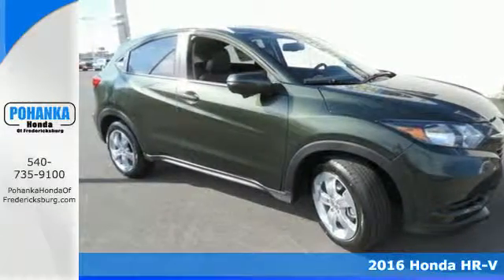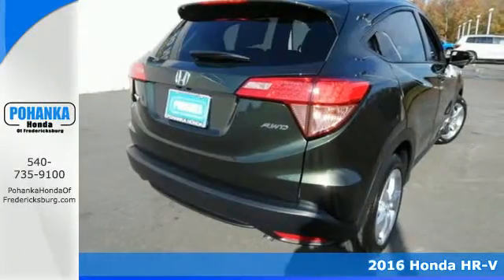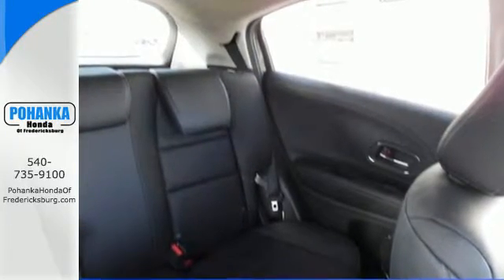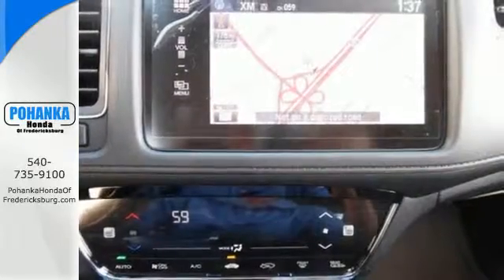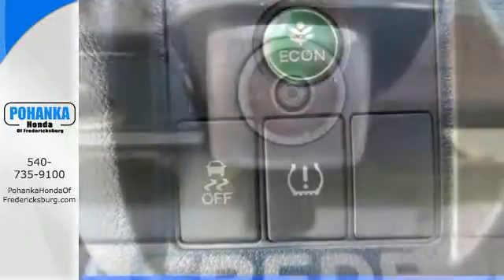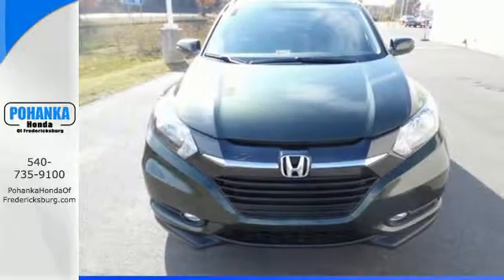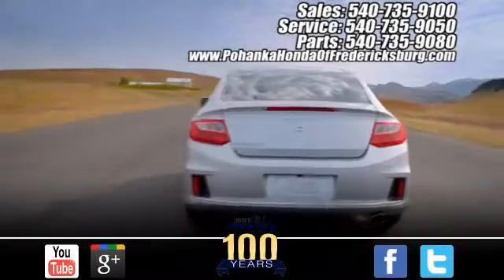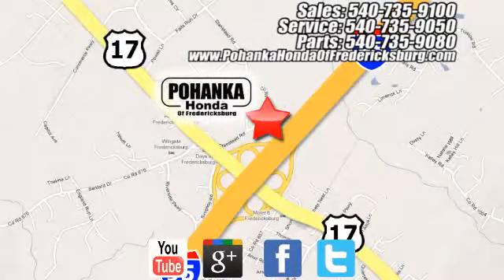New 2016 Honda HR-V Fredericksburg VA Richmond, VA FGM730997 - SOLD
Year: 2016
Make: Honda
Model: HR-V
Trim: EX-L
Engine: 1.8L I4 SOHC 16V i-VTEC
Transmission: CVT
Color: Green
Interior: Black
Stock #: FGM730997
VIN: 3CZRU6H78GM730997
No games, just business! Why pay more for less?! This stunning 2016 Honda HR-V is the rare family vehicle you have been hunting for. This vehicle is loaded with all the comforts of home to make your next vacation enjoyable! All prices exclude taxes, title, license, and dealer processing fee of $599.00. Published price subject to change without notice to correct errors or omissions or in the event of inventory fluctuations. All features not on all vehicles. Vehicles shown are for illustration purposes only. MPG is based on 2016 EPA mileage ratings. Use for comparison purposes only. Your mileage will vary depending on driving conditions, how you drive and maintain your vehicle, battery-pack (hybrid only) and other factors.

Address:
60 South Gateway Drive